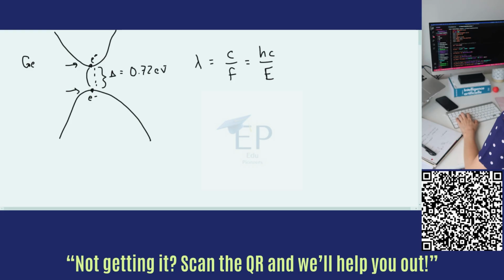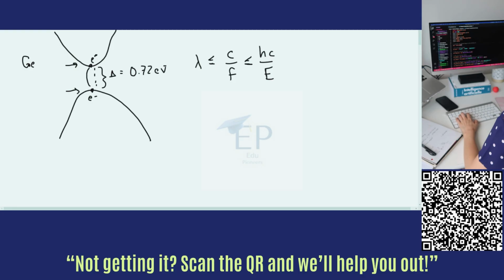The energy gap between valence and conduction bands in zinc sulfide is 3.6 eV. What range of wavel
The energy gap between valence and conduction bands in zinc sulfide is 3.6 eV. What range of wavelengths can a photon have to excite an electron from the top of the valence band into the conduction band?